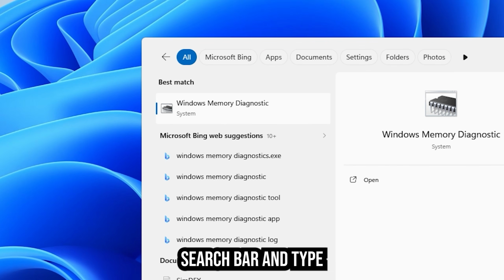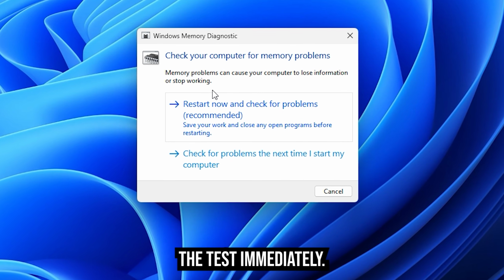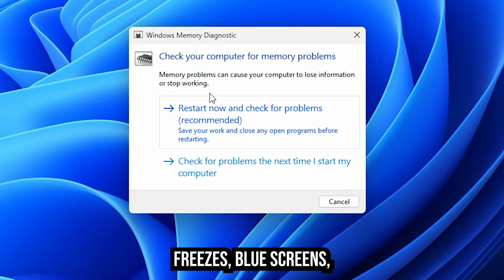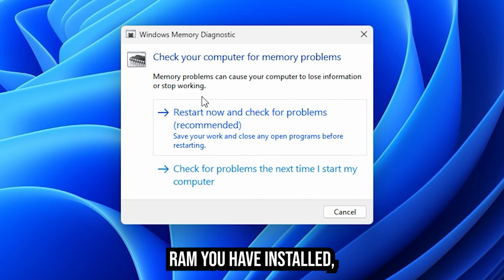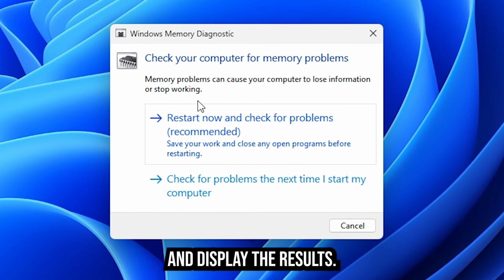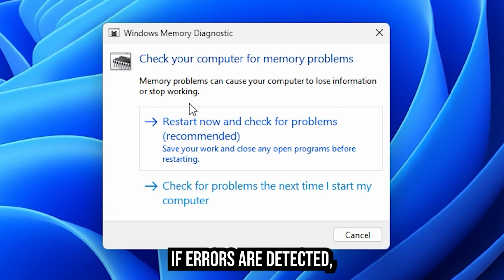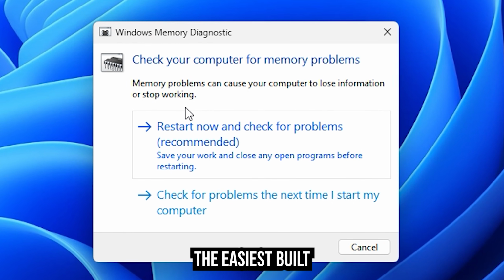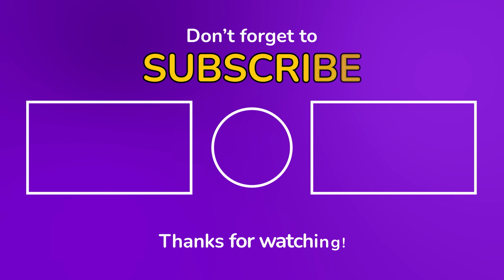How to TEST RAM for ERRORS in WINDOWS FULL GUIDE (FIX RAM)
Find out how to test RAM for errors in Windows using built in tools and memory diagnostics. This guide explains how to check your RAM, detect faulty memory modules, troubleshoot crashes, and improve system stability in Windows 10 and Windows 11.